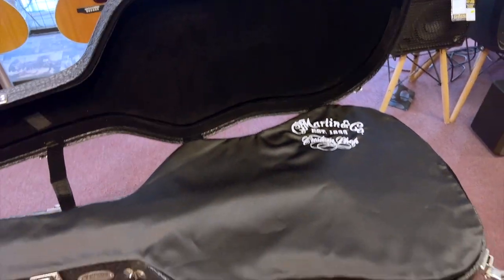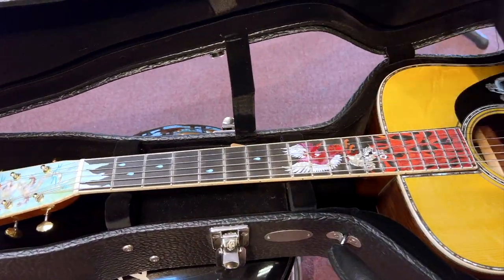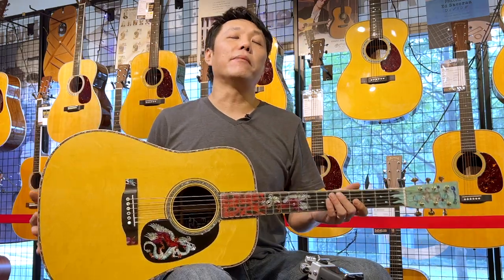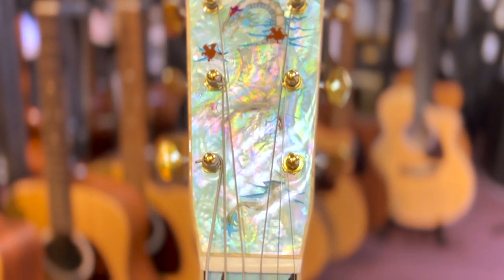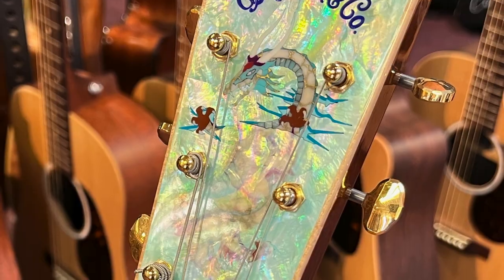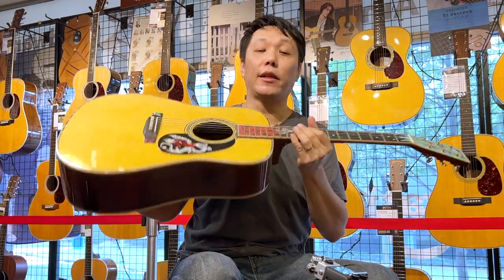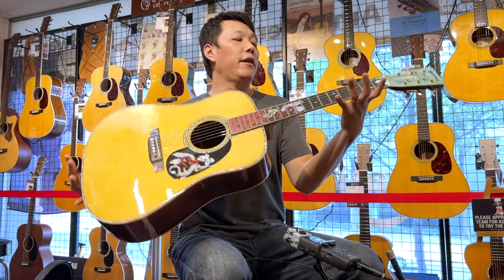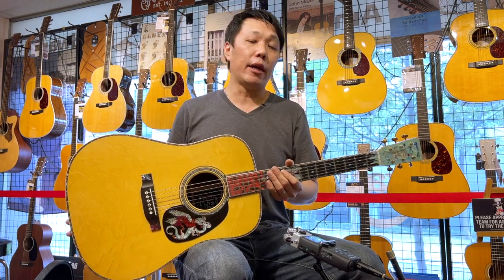Limited Edition Martin D-45 Fire & Ice! The Most EXPENSIVE Martin Acoustic Guitar I've Ever Played!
We take a look at the Special Edition Martin D-45 Fire & Ice Custom Shop. 1 of 20 pieces in the world.

If you are interested in purchasing the Limited Edition Martin D-45 Fire & Ice, do get in touch with City Music Singapore with the referral code "SMASHPOP" to receive a special discount on this beautiful guitar.

Big shout out to @citymusicsg for hosting Smash Pop Junkie!!

Shot completely on iPhone 13 Pro

A lot of time and effort was put into creating these content for you. How about buying us coffee? You can use either one of the TIP JARS below.